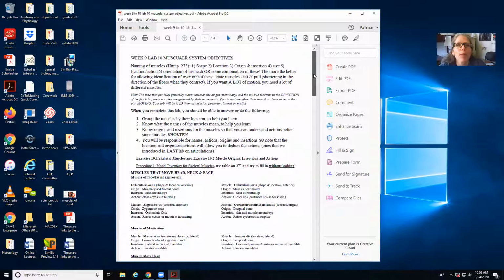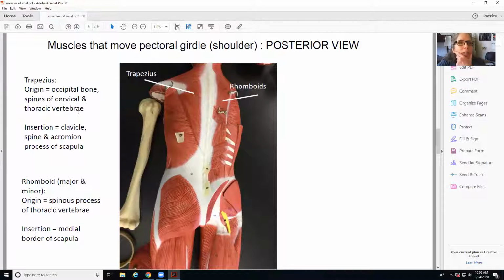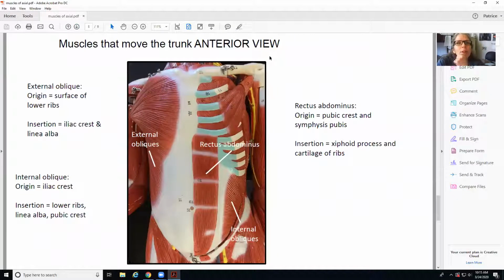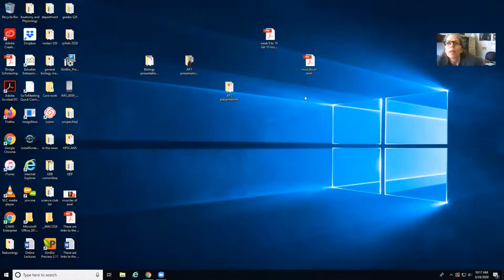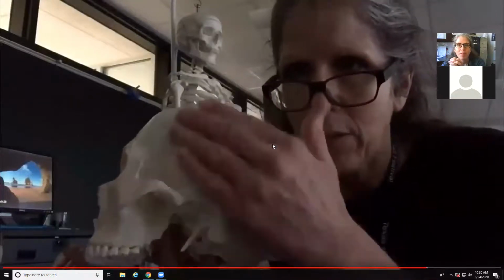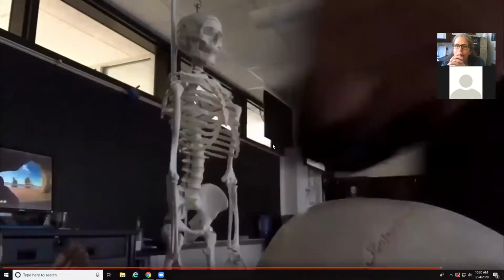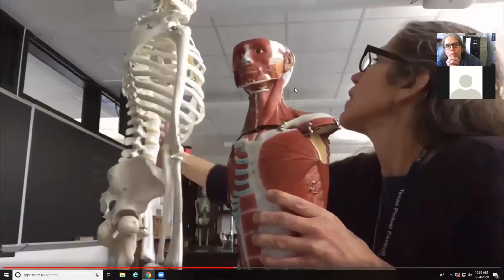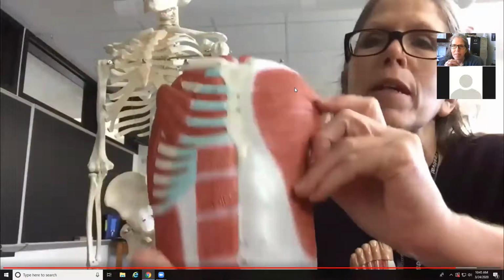zoom March 24 lab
Lab to cover muscles of the face, head, and trunk